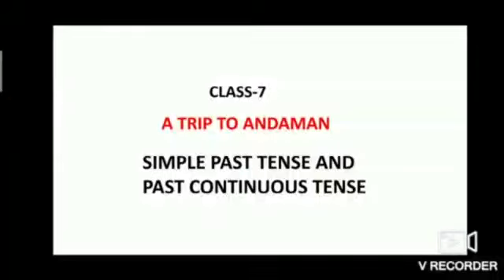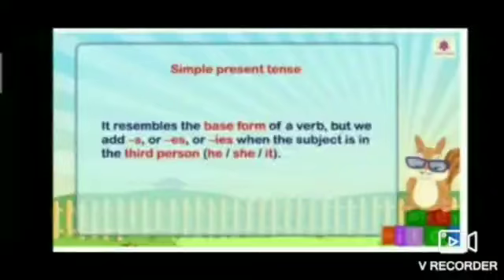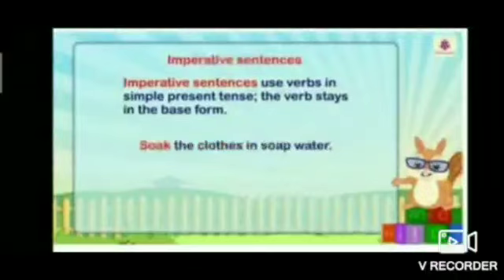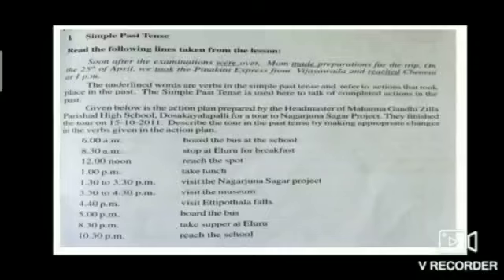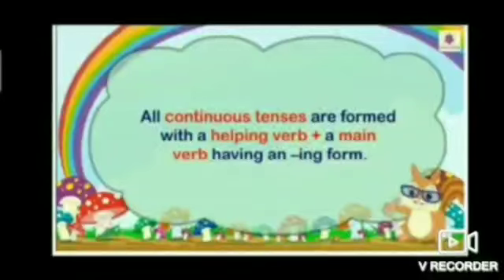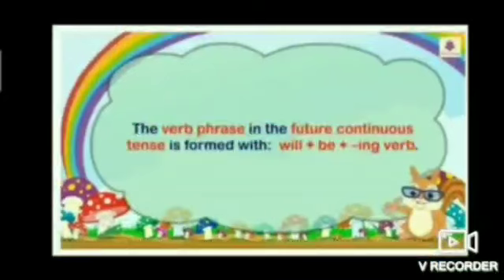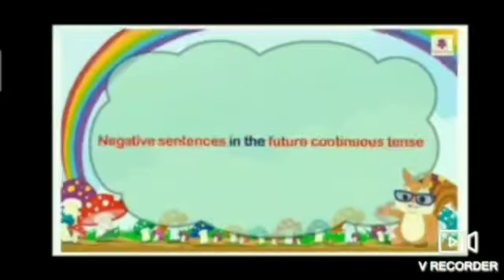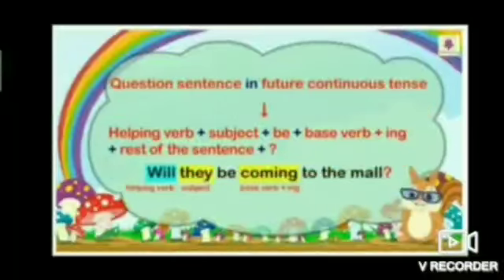SIMPLE PAST AND PAST CONTINUOUS TENSE